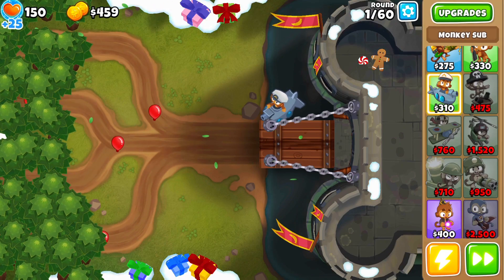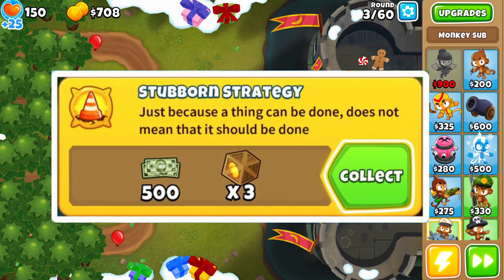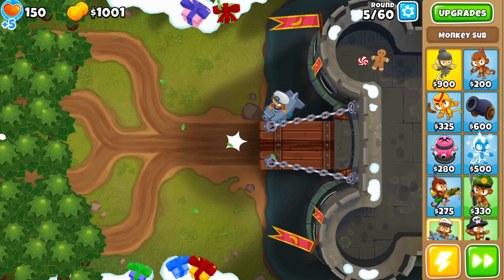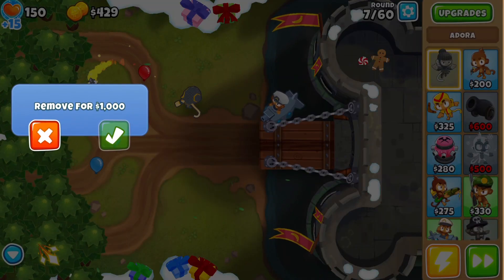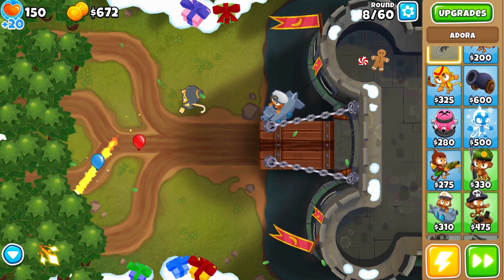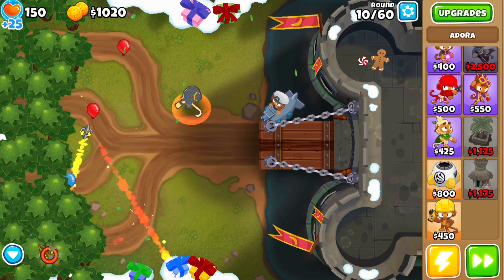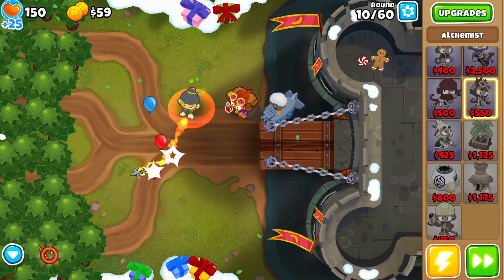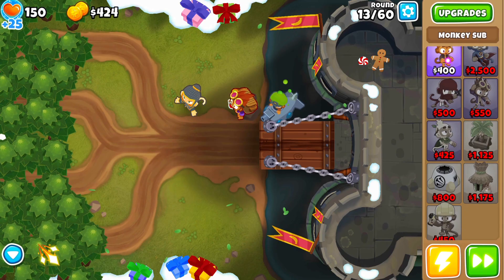How To Unlock The Stubborn Strategy Hidden Achievement | NEW Update | Bloons TD 6